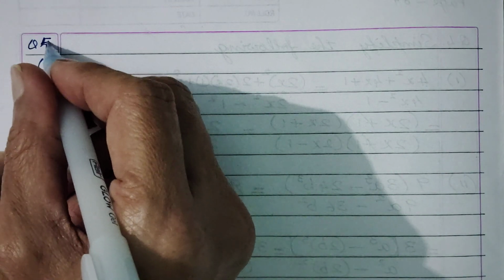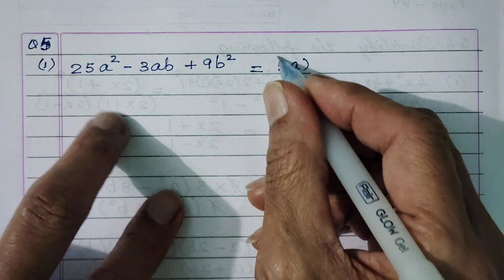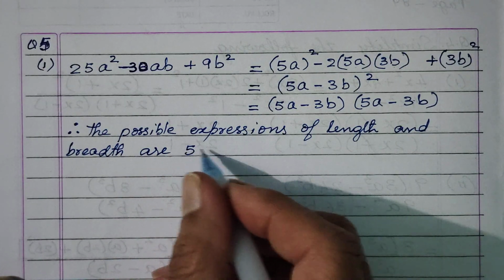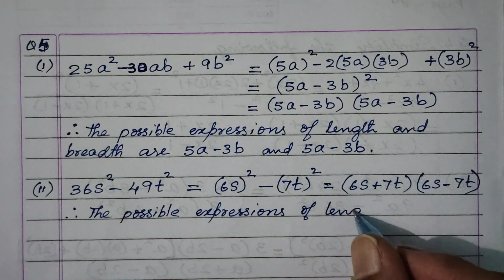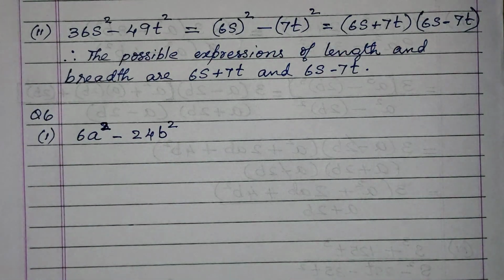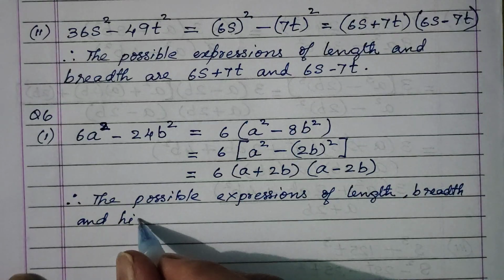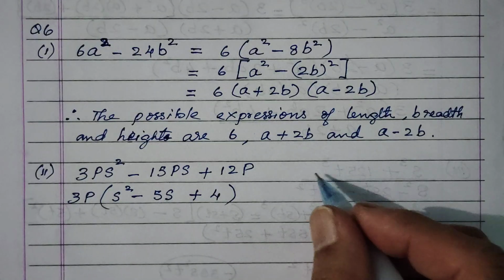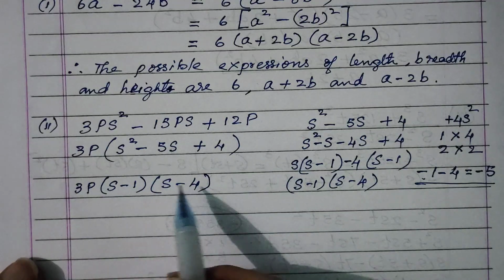Class 9 Ch - Exploring Algebraic Identities End of chapter EX ( Q . 5 ) ( Q . 6 ) NCERT TEXTBOOK .